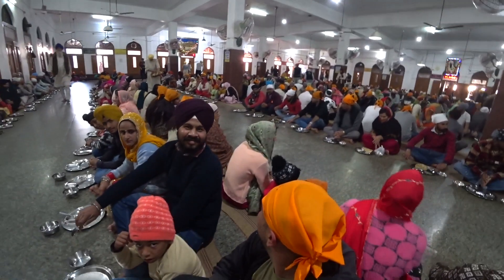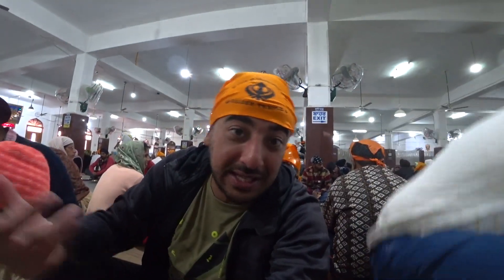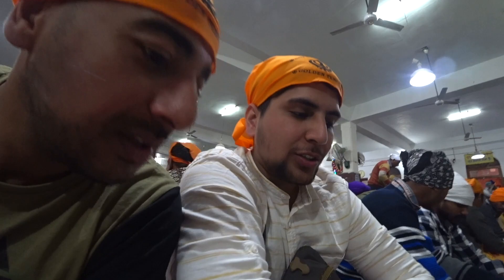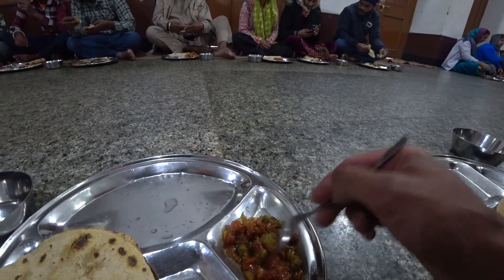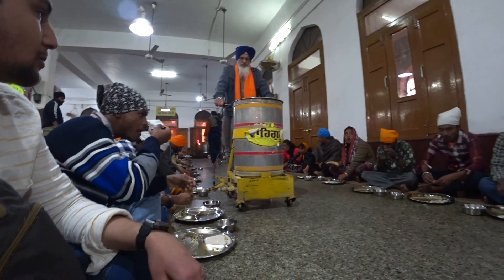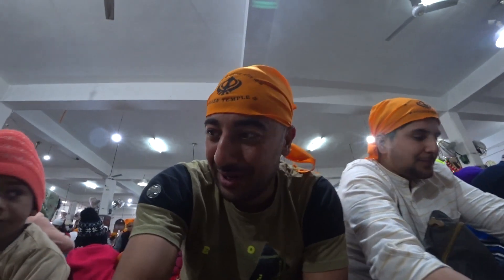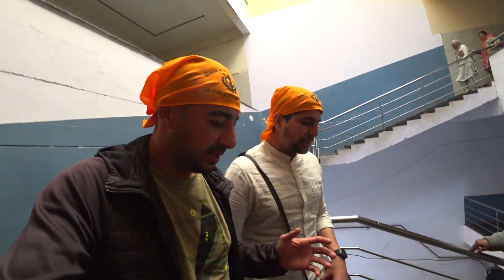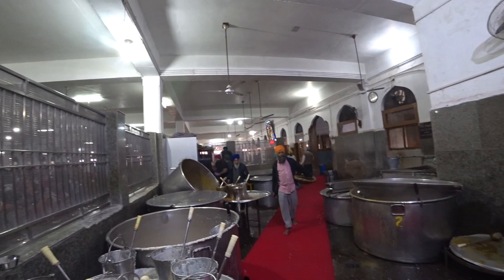Community Kitchen Of Golden Temple 🇮🇳